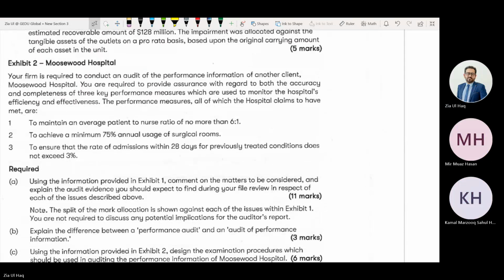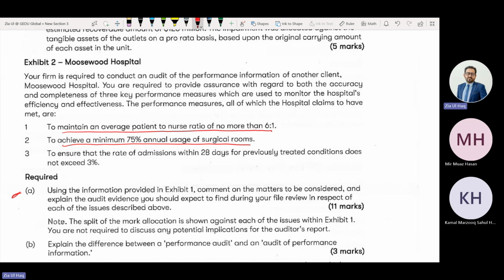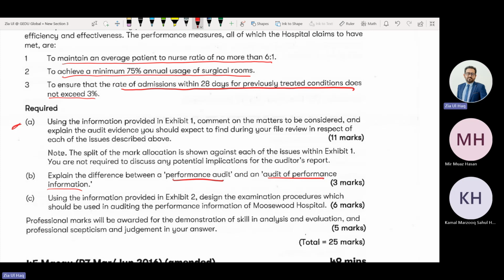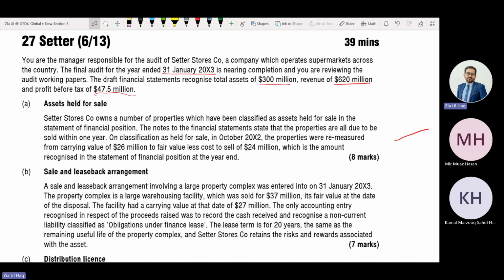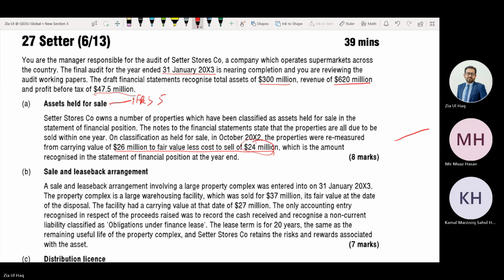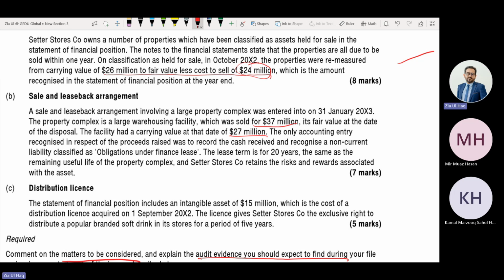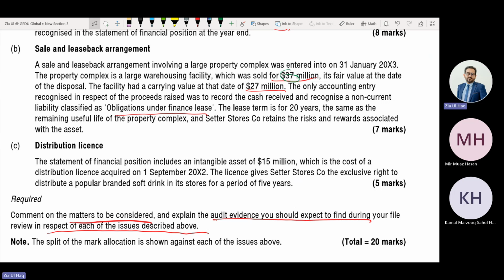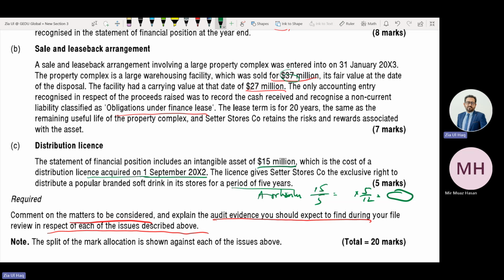Practice Question (Setter)